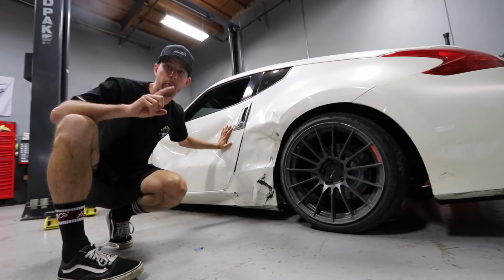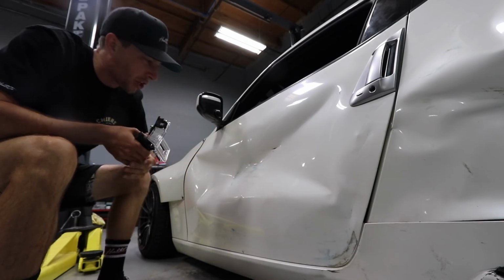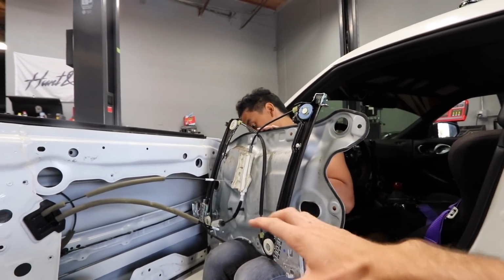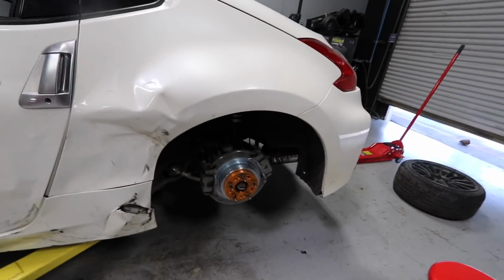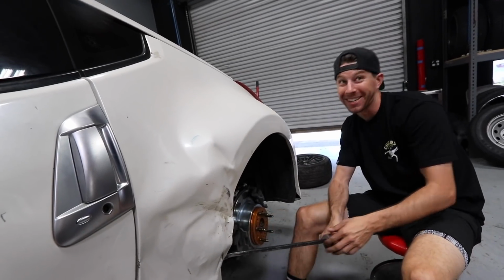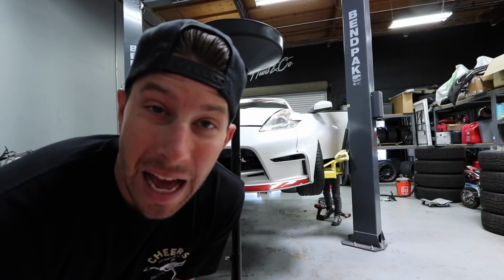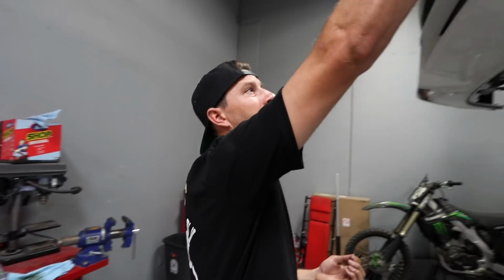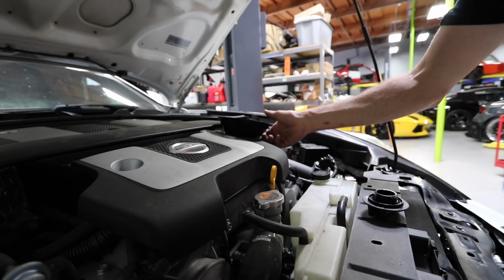Crashed 370z - How Bad is it?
SEND ME STUFF HERE:
14781 Pomerado Rd. #115
Poway, CA
92064